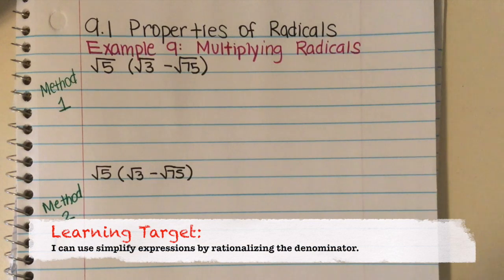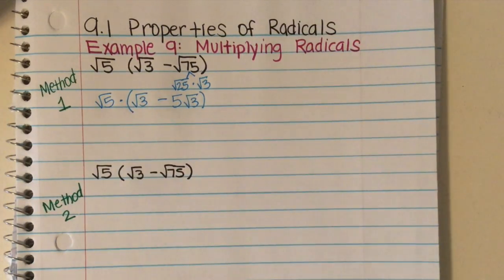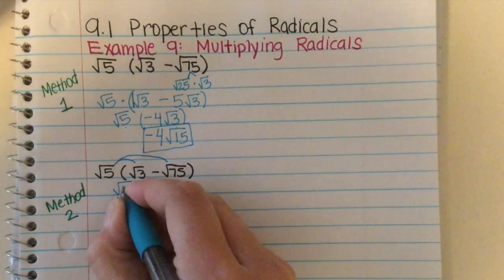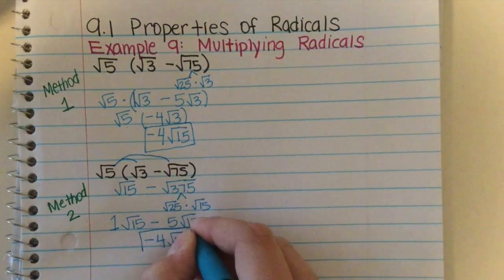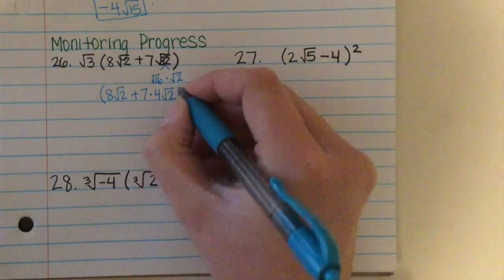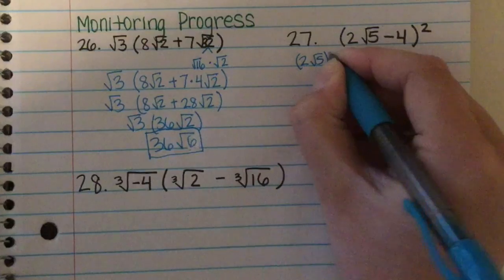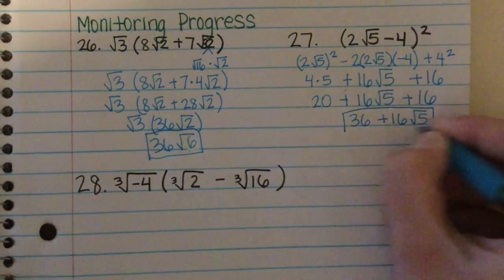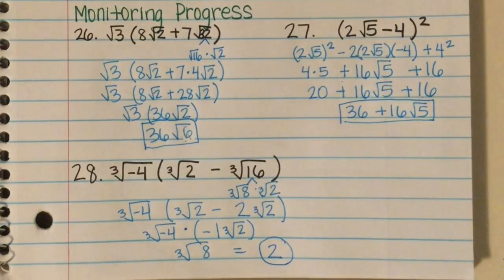9.1 Example 9